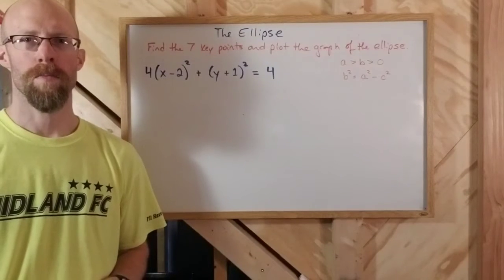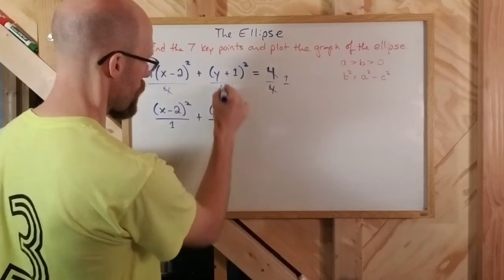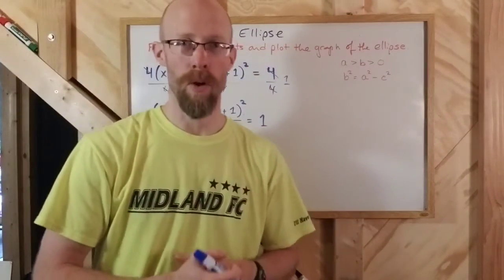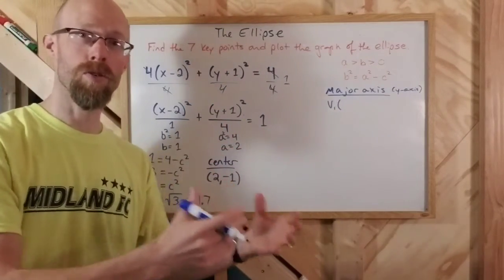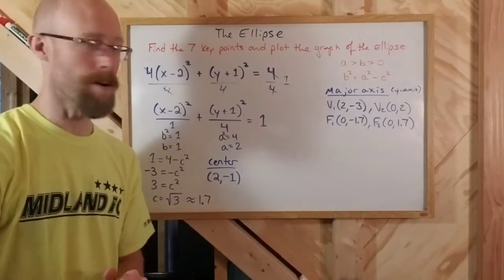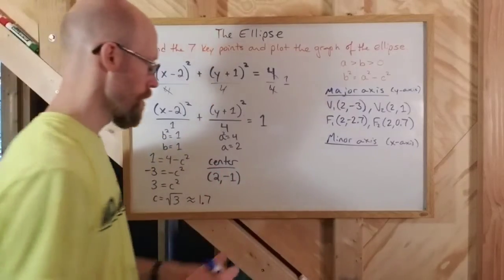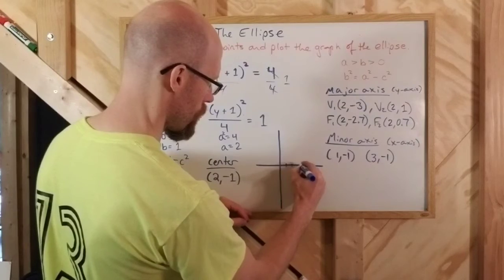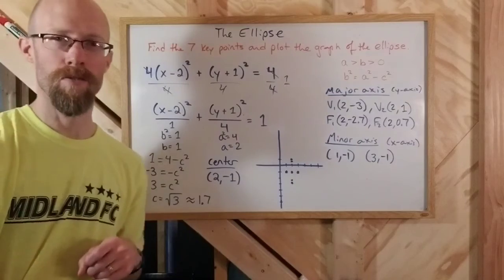Pre-Calc 10.3 The Ellipse Part 4